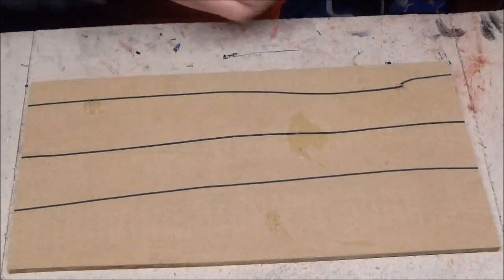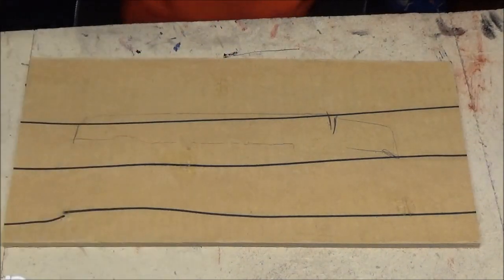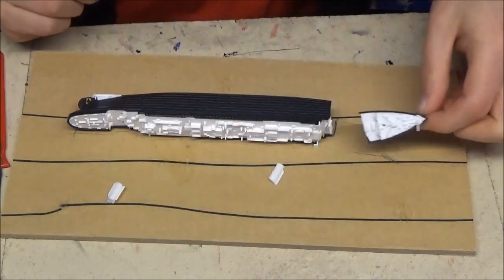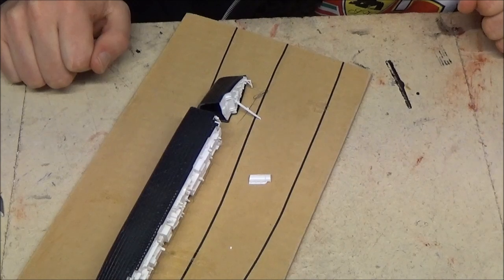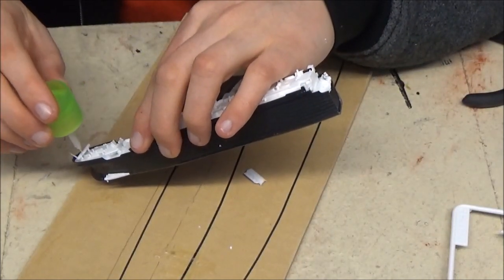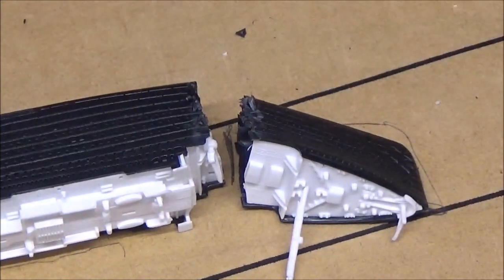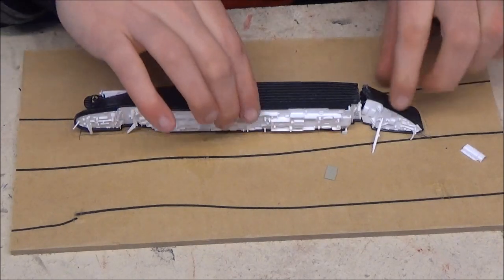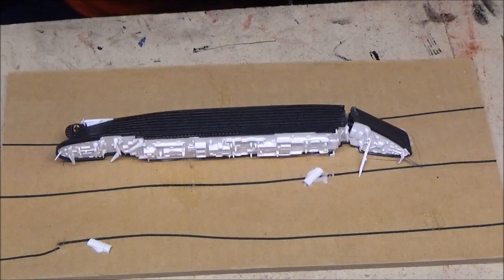Building the H.M.H.S Britannic Wreck Diorama pt2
Finally got a chance to upload part 2 of the Britannic wreck Diorama,